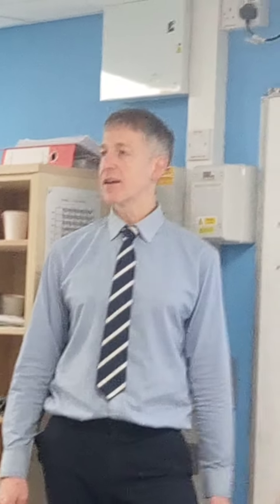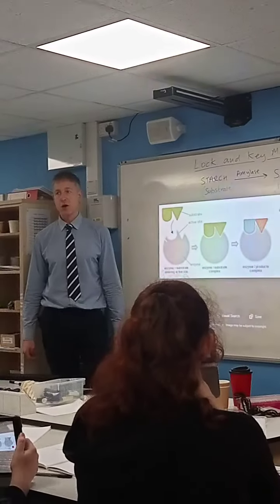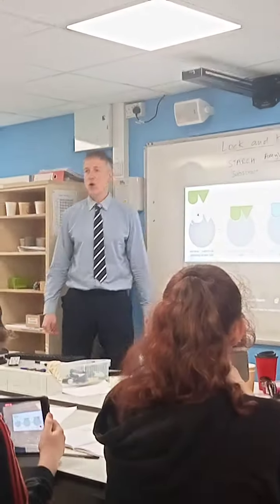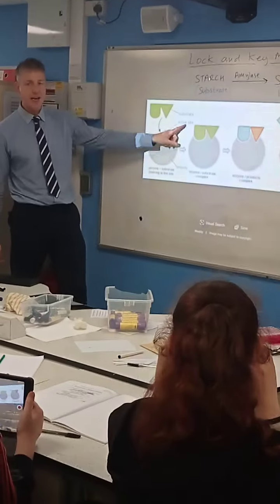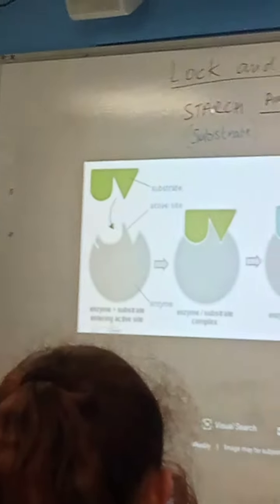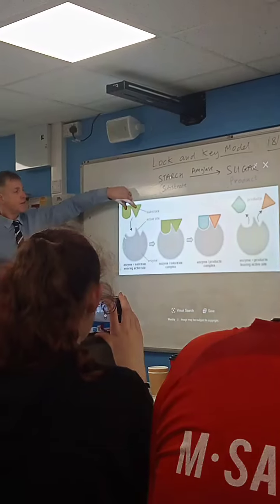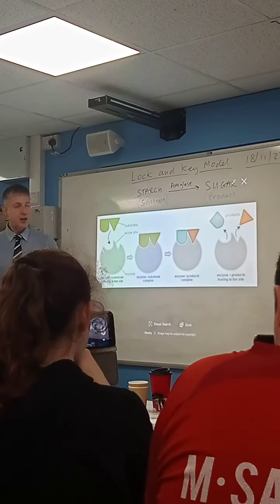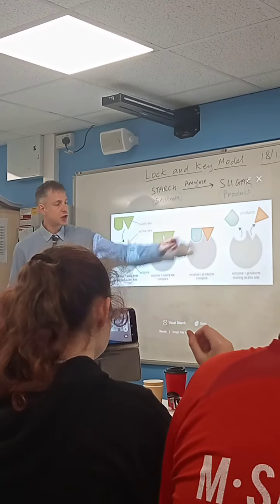Mr Lee on lock and key model